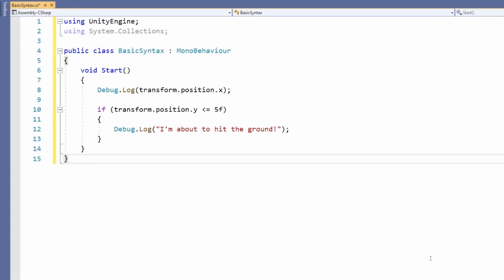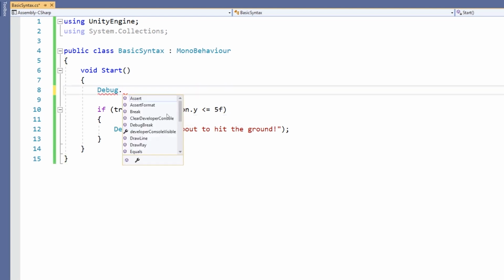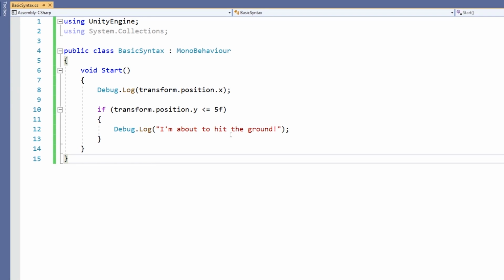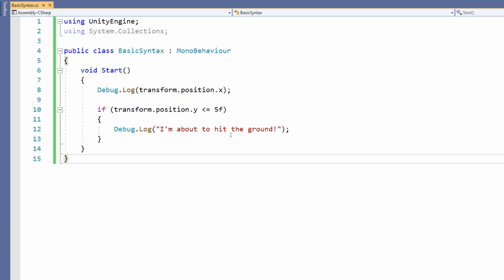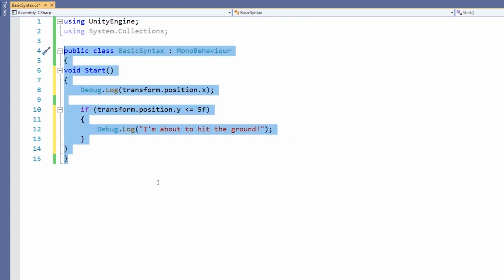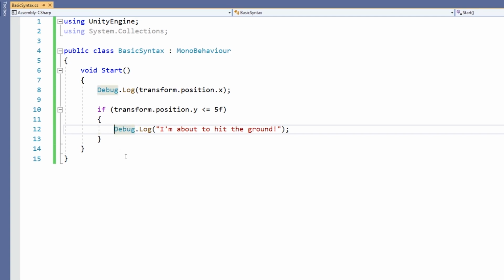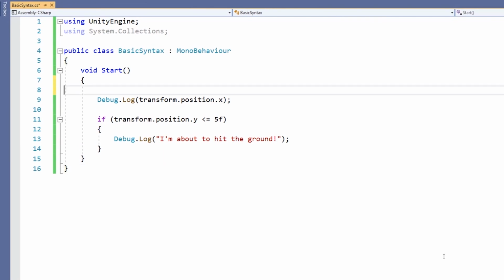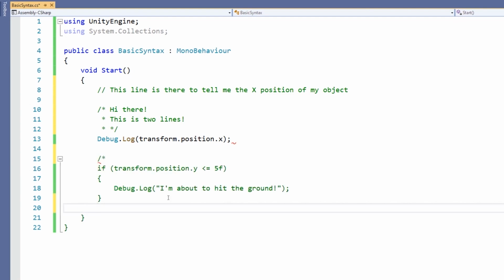CXIA2 - Best Practices: Coding Conventions